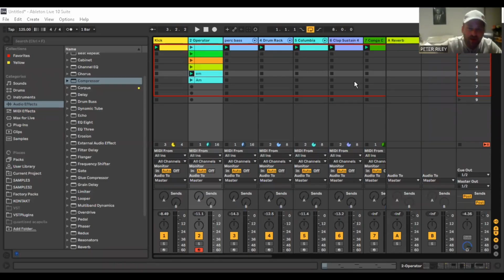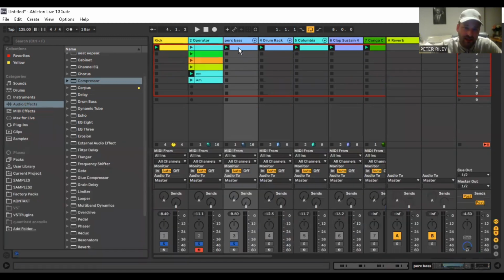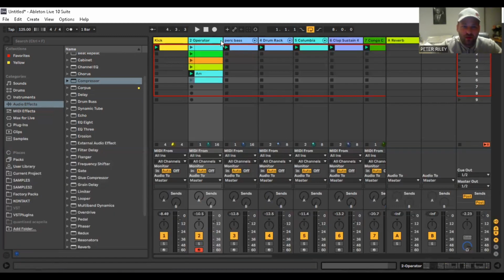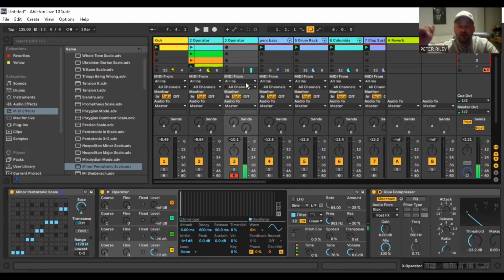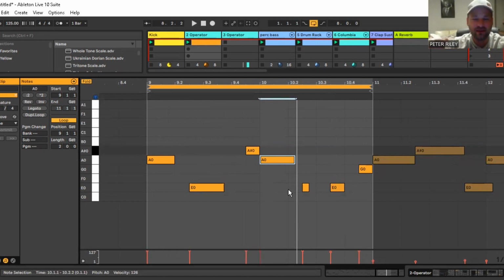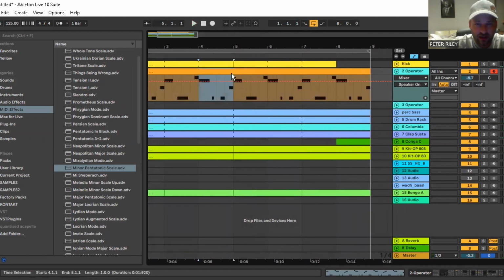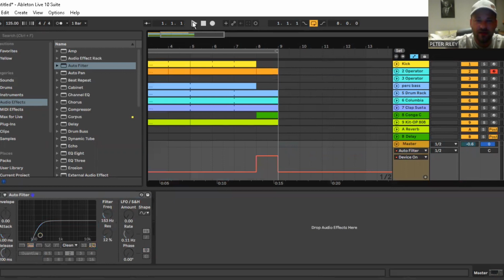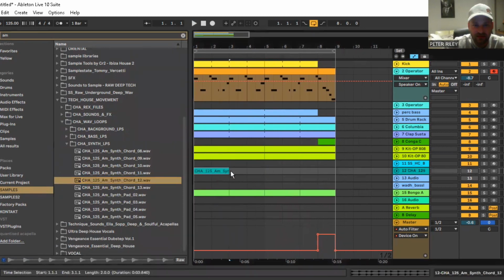Ableton Tutorial Bass Extended/in key lesson 2.5